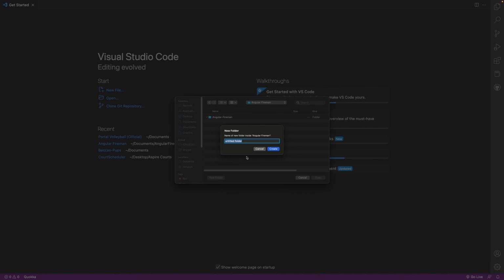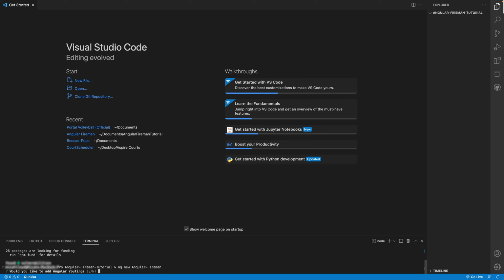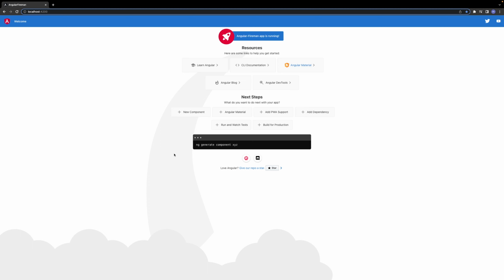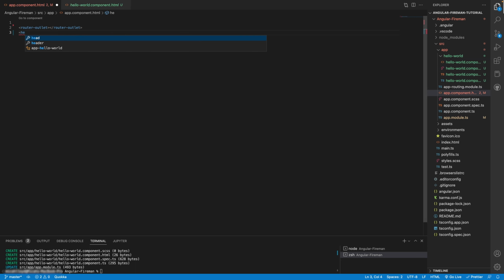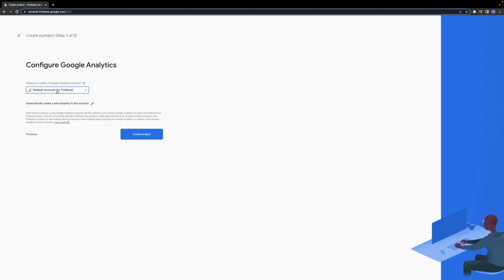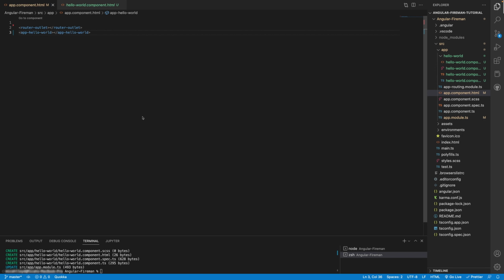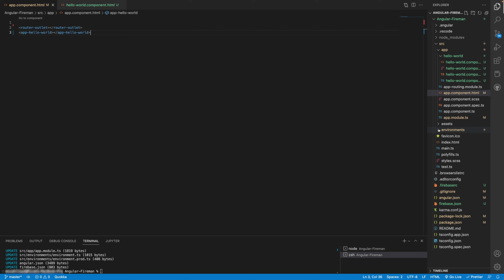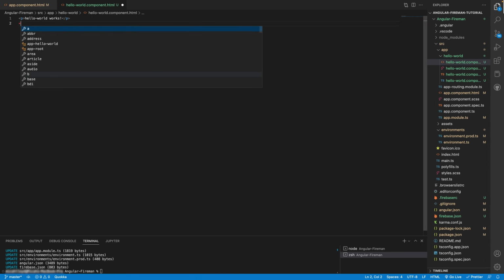AngularFire setup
Here we go over the standard set up for angular/fire!